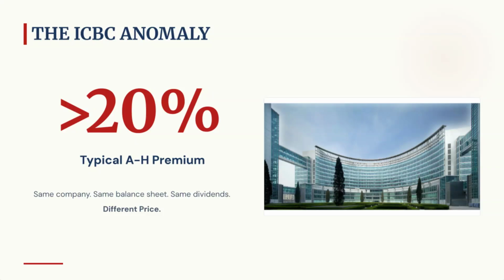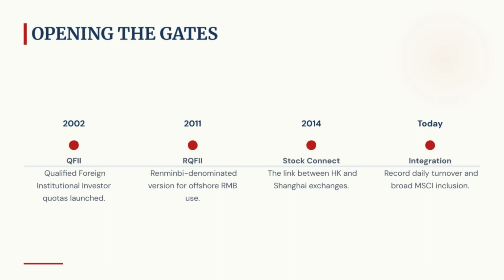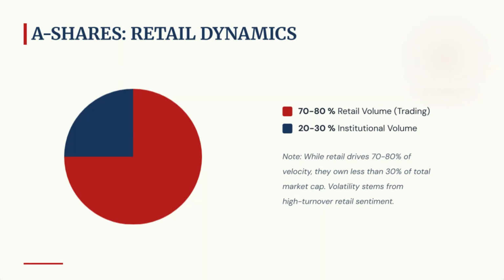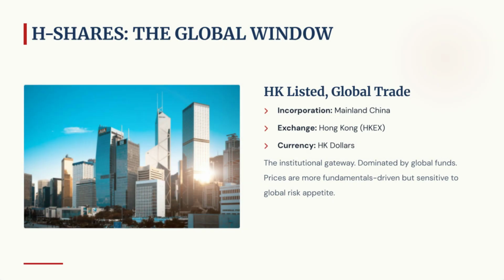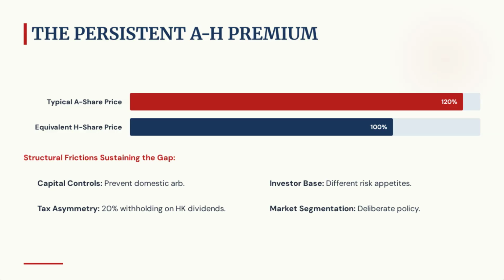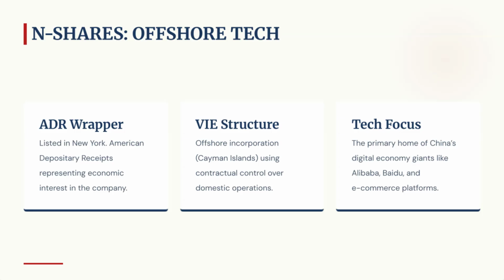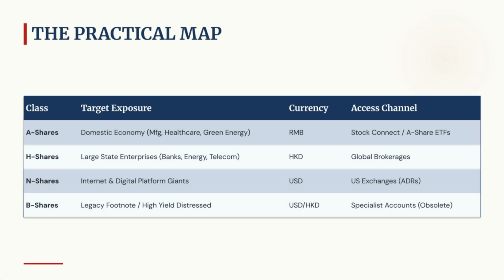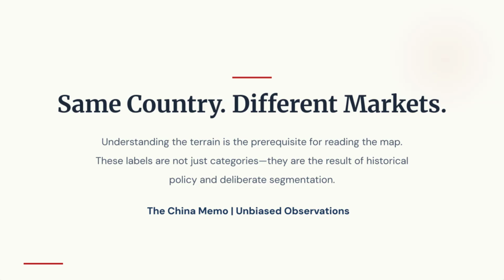A, B, H, N: The Chinese Share Classes Explained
The same Chinese company — ICBC, PetroChina, any major dual-listed name — can trade at materially different prices in Shanghai and Hong Kong on the same day. That A-H premium is not a pricing error. It is a structural feature of how China's equity markets are segmented. This episode explains the four main Chinese share classes — A, B, H, and N — covering where each is listed, who trades it, what kind of companies you find inside it, and how each behaves differently from the others. A companion to our episode on Chinese stock indices. Between the two, you have the map and the terrain.

🎙️ Apple Podcasts: search "The China Memo"
🎙️ Spotify: search "The China Memo"

REFERENCES

B2Prime — "H-Shares vs A-Shares: What Are They and How Do They Differ."